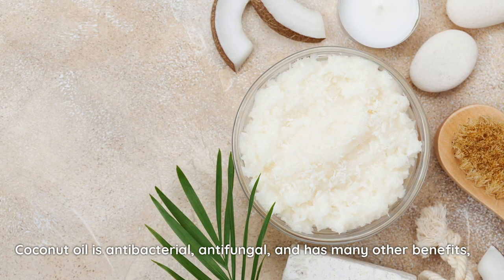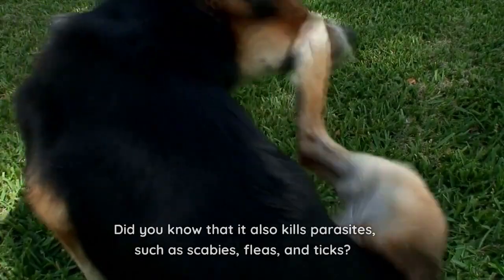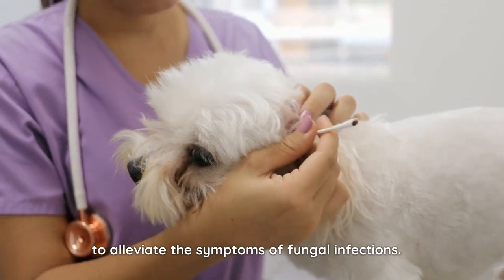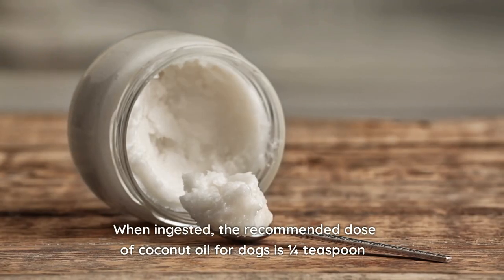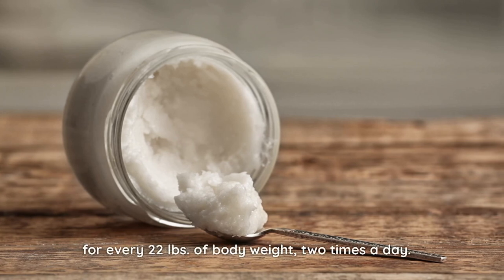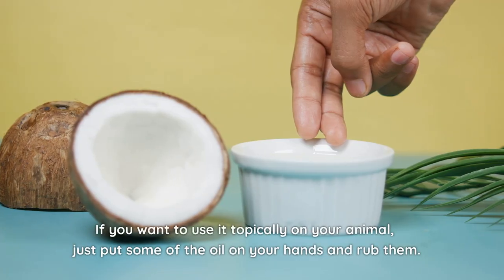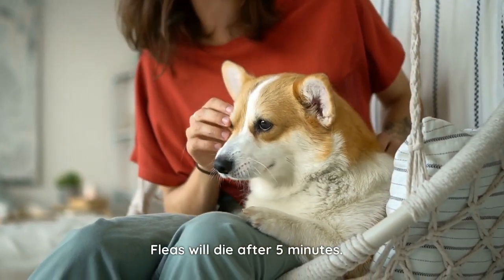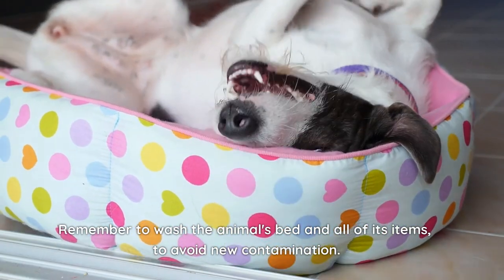Apply Coconut Oil On Your Dog To Get Rid Of Fleas And Skin Problems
Coconut oil is antibacterial, antifungal, and has many other benefits, not to mention how easy it is to find it.

But, did you know that it can also be used on our furry friends?

Coconut oil can be used either topically or orally. It can keep your dog or cat's hair shiny and healthy, and avoids dry and irritated skin.

Did you know that it also kills parasites, such as scabies, fleas, and ticks?

Using coconut oil can be cheaper than the usual treatments, and it also has fewer chances of causing health problems.

Coconut oil is a great natural product and can be used on your pet's ears to alleviate the symptoms of fungal infections. Besides that, if it is regularly ingested by the animal, it can offer benefits to the skin, digestive system, immune system, and metabolic functions.

The coconut oil you should use is the cold pressed extra virgin one. It contains linoleic acid, responsible for killing and fighting the parasites.

When you're buying the oil, remember that if it is kept in a warm room, it will have a liquid, transparent appearance. But, if you keep the oil in a colder place, it will be white, and look like lard. So, don't worry about the change in appearance.

When ingested, the recommended dose of coconut oil for dogs is ¼ teaspoon for every 22 lbs. of body weight, two times a day.

For small dogs, the daily dose is a teaspoon; for medium-sized dogs, the recommendation is a dessert spoon per day. But it is always worthy to remember that, before starting this treatment, you should consult with your veterinarian.

If you want to use it topically on your animal, just put some of the oil on your hands and rub them. After that, apply it over the skin or hair of your animal, wherever you find fleas, dry and scaly skin, irritated skin or hair loss caused by itching. The area will be a little bit oily, but it is important to rub it well. Fleas will die after 5 minutes.

After that, put some clothes on the animal, to avoid it licking the place where you applied the coconut oil. You can apply the oil every day or a few times a week, until you notice all the fleas are gone, or when the skin shows improvements and the hair is growing back.

Remember to wash the animal's bed and all of its items, to avoid new contamination.